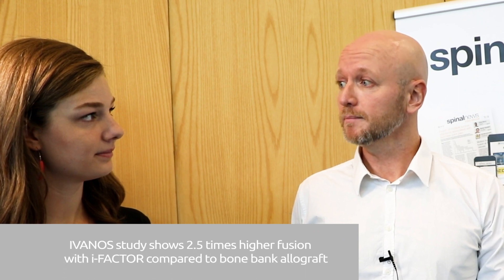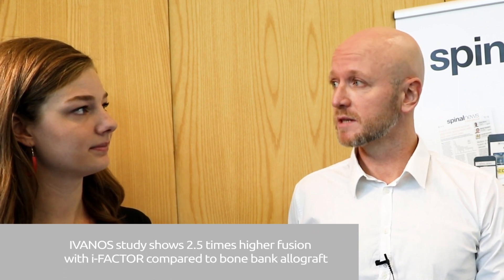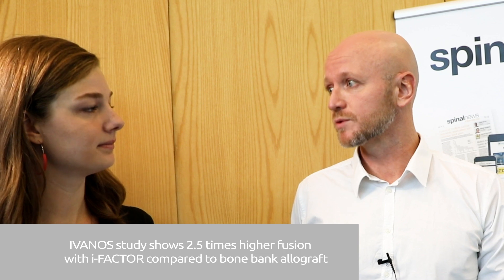i-FACTOR bone graft use more than doubles fusion rate compared to use of allograft in lumbar surgery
Level 1 evidence, presented at EUROSPINE 2018 in Barcelona, Spain, demonstrates that of i-FACTOR peptide enhanced bone graft results in significantly higher rates of fusion in uninistrumented lumbar spinal surgery than does the use of allograft.
Michael Jacobsen (Middelfart, Denmark) spoke to Spinal News International at the conference about the findings from the trial and their implications.
In the single centre, double-blind, randomised IVANOS study, 98 patients (240 treated levels) aged 60 and older with lumbar spinal stenosis and concomitant degenerative olisthesis were treated with non-instrumented lumbar posterolateral spine surgery and received either i-FACTOR peptide enhanced bone graft or allograft. Results demonstrated a 50% fusion rate using i-FACTOR compared to a 20% fusion rate using allograft at one-year postoperative follow-up. Patients with one-level degenerative olisthesis achieved estimated fusion rates of 40% with i-FACTOR peptide enhanced bone graft vs. 21% with allograft. Patients with two-level degenerative olisthesis achieved estimated fusion rates of 63% with i-FACTOR vs 18% with allograft.